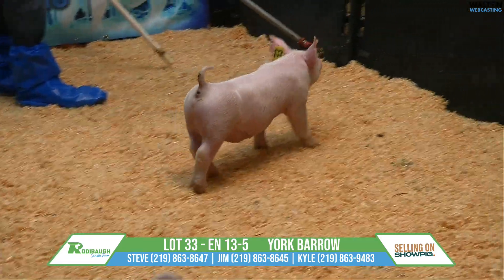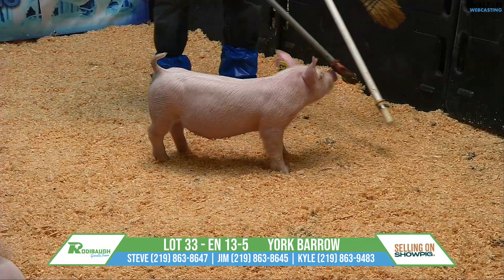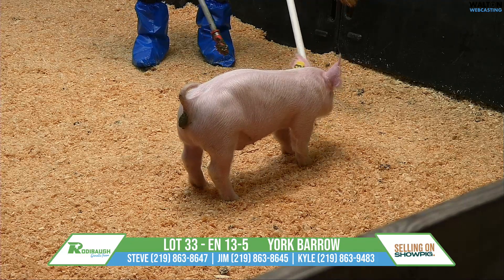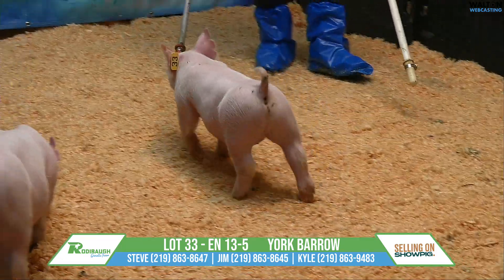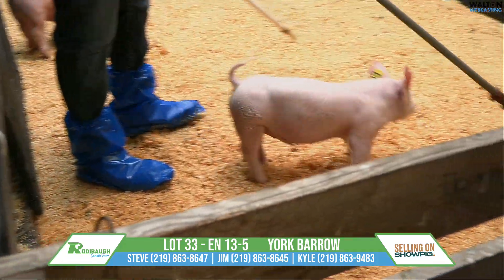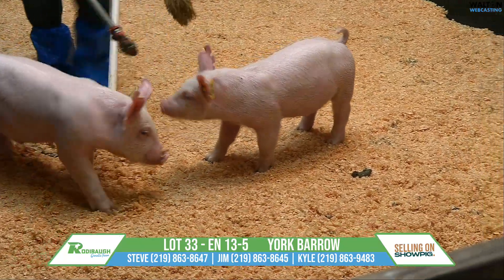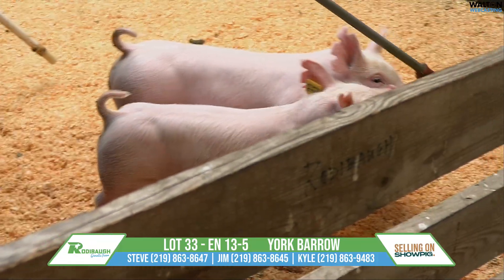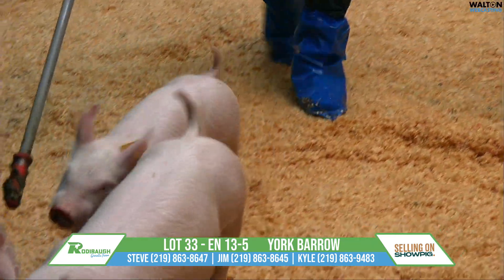Lot 33 Rodibaugh Mar 16 Sale 11 March 2024 03 39 35 PM